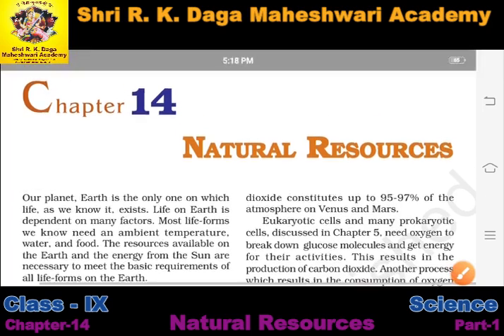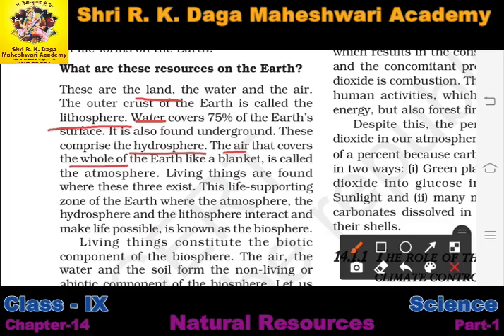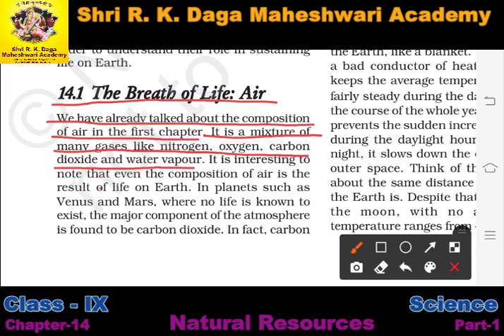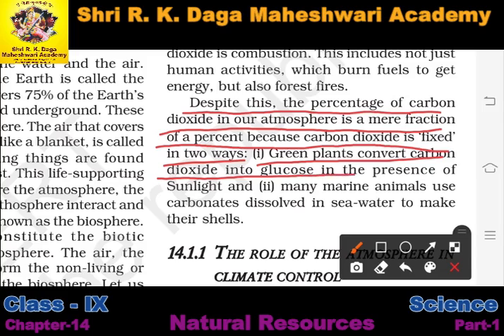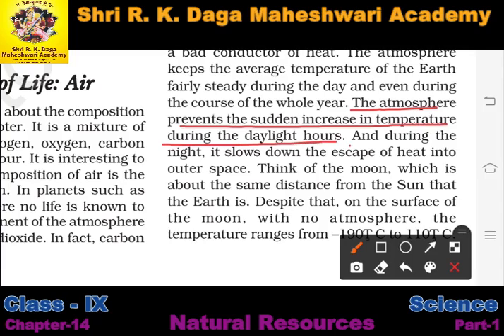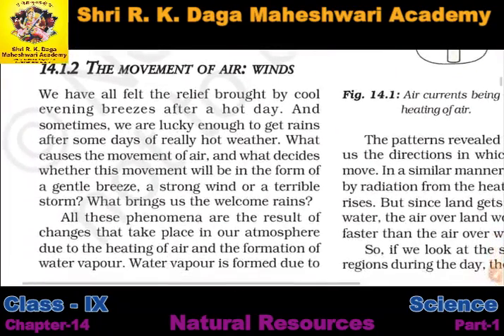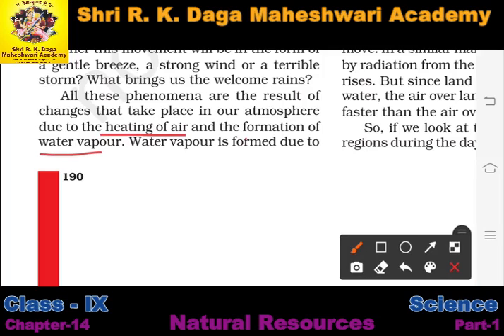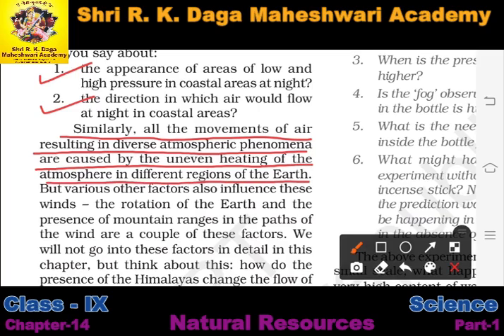Class 9 Ch-14 Natural Resources Part-1